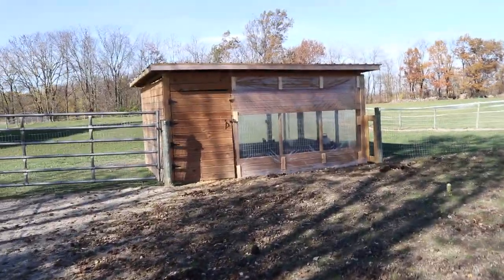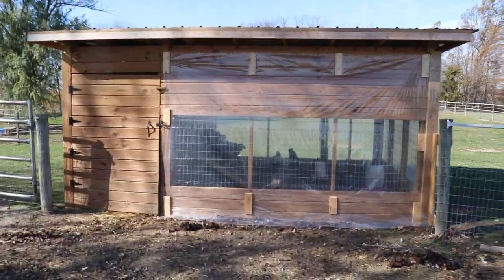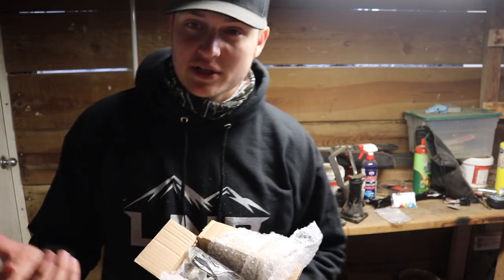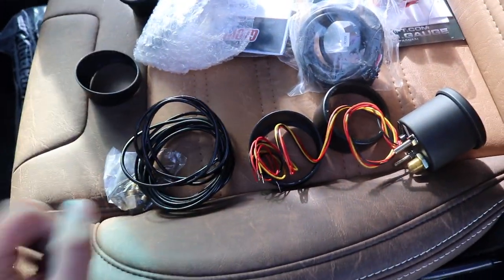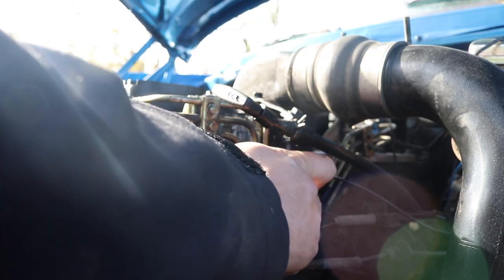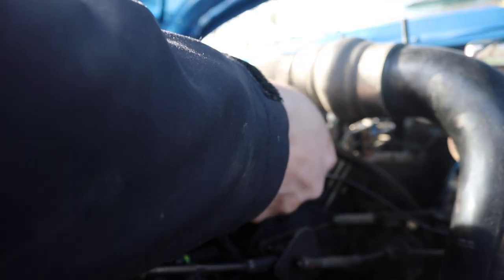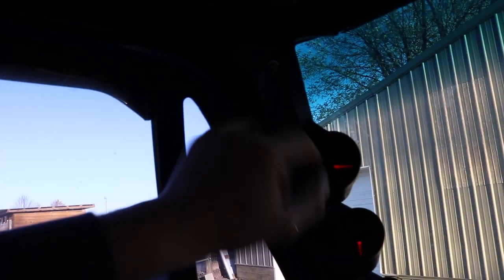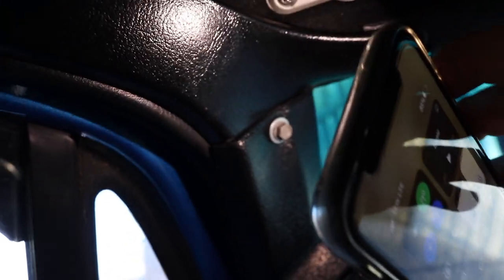The BEST UPGRADE for EVERY Diesel Truck!!!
20X ENTRIES END TOMORROW!
All you do to enter for our truck giveaway is PLACE AN ORDER! BOOM.
The Deadline to place orders by is November 11th, so HURRY UP!!!

Send stuff here:
U.S.A.